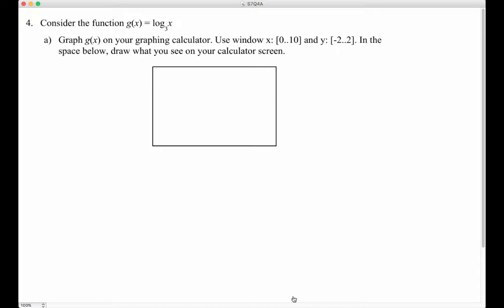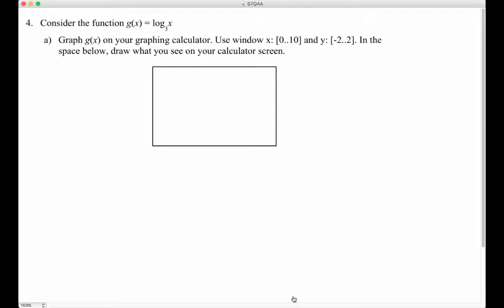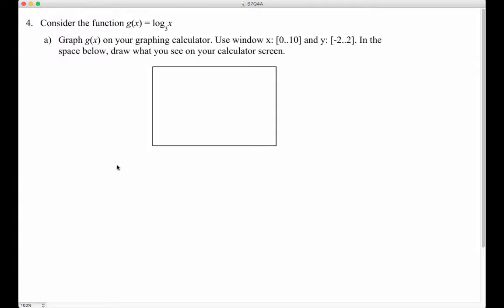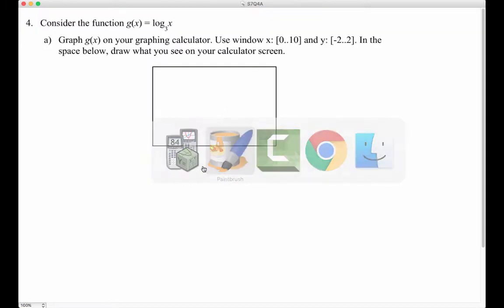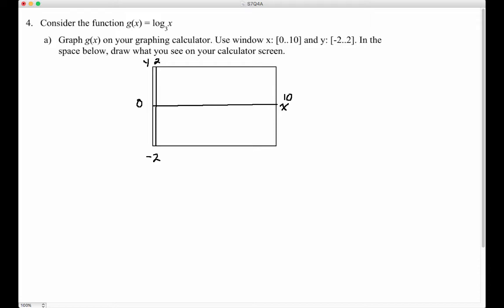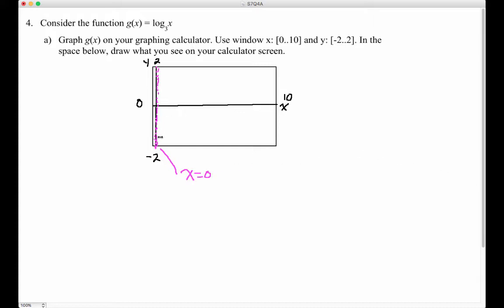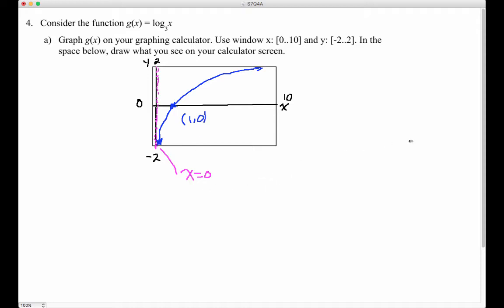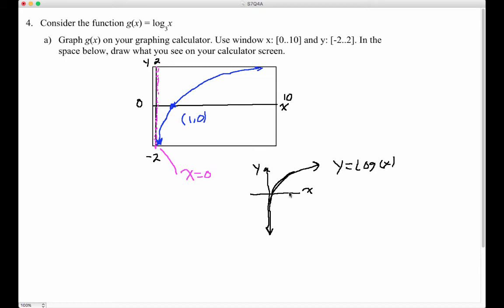Self Assessment 7, Question 4 Part I